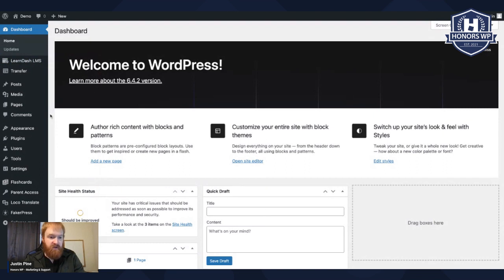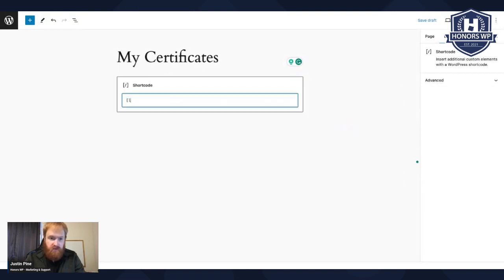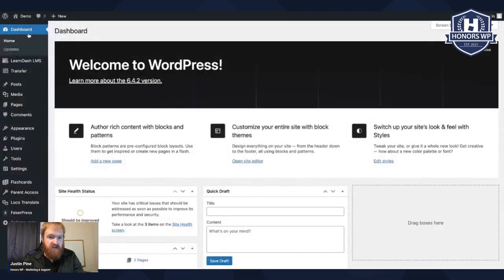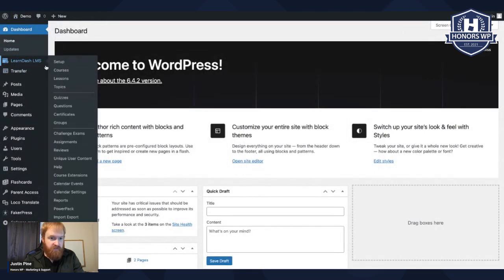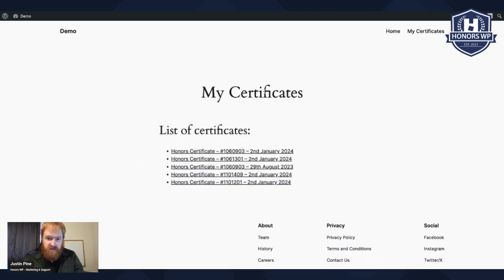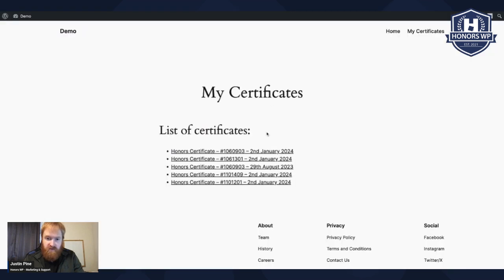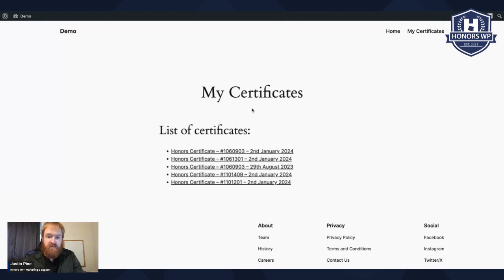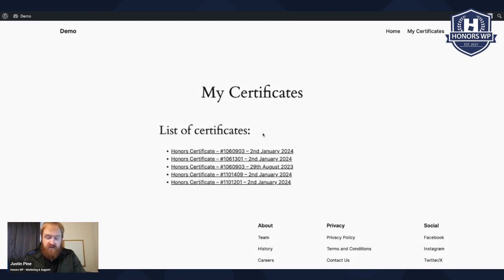Certificate Archive for LearnDash Walkthrough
The Certificate Archive for LearnDash plugin allows students to access each certificate they have earned over time, even if you reset the course progress or their course access expires. LearnDash certificates are displayed whether certificates were created with the old LearnDash certificate builder or the new certificate builder add-on.

This video walks you through how to use our Certificate Archive for LearnDash plugin and how you can use it to show users their earned @LearnDashLMS certificates.

Subscribe to our channel to be notified when we release new tutorial videos, company updates, and other tips to help you set up a successful LMS website and build engaging online courses.

Honors WP is an LMS community and marketplace dedicated to providing premium add-ons and resources for popular LMS platforms like LearnDash and LifterLMS.

Enroll in an Honors membership and gain access to all of our LearnDash & WordPress plugins, LearnDash certificate templates, LearnDash site templates, & more